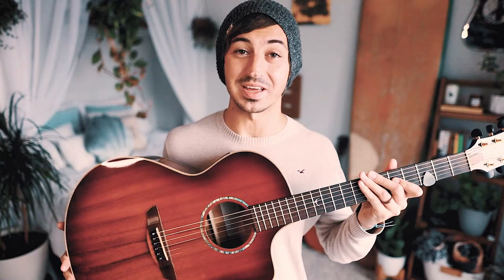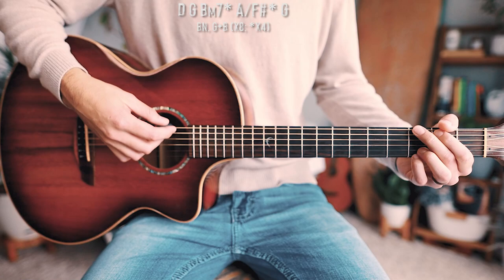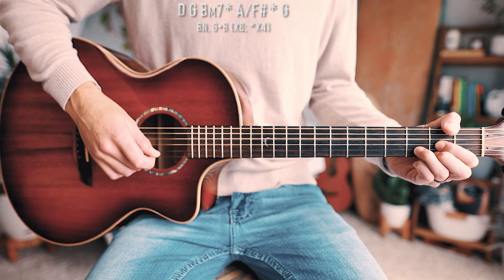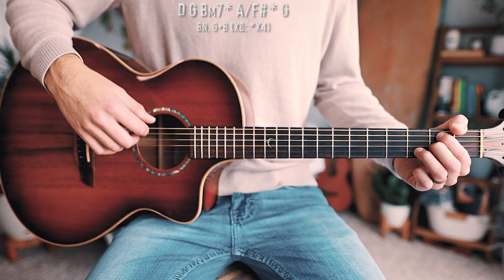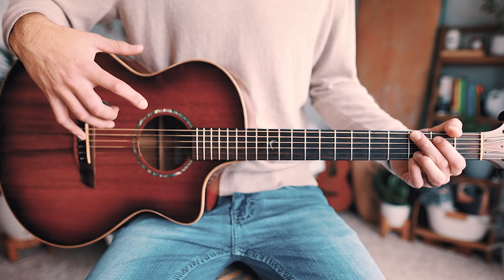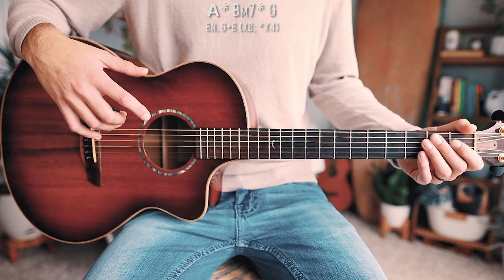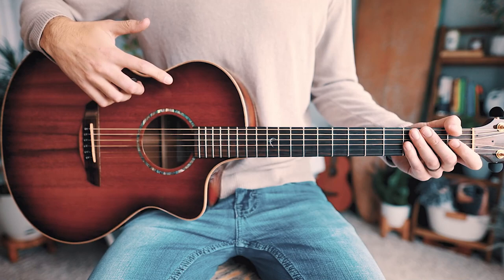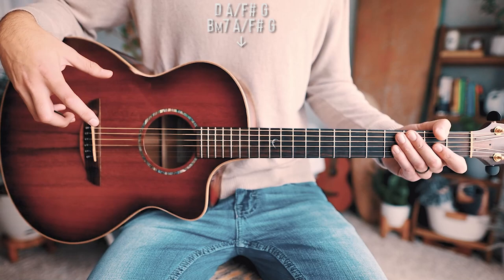Crisis Joshua Bassett Guitar Tutorial // Crisis Guitar // Guitar Lesson #921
Crisis by Joshua Bassett Guitar Tutorial // Crisis Guitar Lesson for Beginners!

Guitar tutorial for Crisis Joshua Bassett! Crisis is a beautiful new song from Joshua Bassett, and I'm stoked to share this one with y'all because I've gotten a ton of requests to teach some of his songs :) All you will need to play Crisis on guitar are 5 beginner guitar chords (G, A, D, A/F#, and Bm7; short chord tutorials in the pinned comment!), a couple of picking patterns, and a strum pattern! Let me know if you have any questions in the comments below :)

00:00​ Preview Jam
00:15 Intro
00:26 Capo/Structure/Chords
01:24 Verse Chords & Picking Pattern
04:56 Verse Playthrough
06:08 Pre-Chorus Chords & Picking Pattern
07:36 Pre-Chorus Playthrough
08:01 Bridge Chords & Strum Pattern
09:17 Bridge Playthrough
09:36 Outro/Tips/Parting Thoughts

My Breedlove Guitar (Breedlove Atlas Stage AC25/sr)

-   Camera Gear   -
Camera I Use (Canon EOS RP)